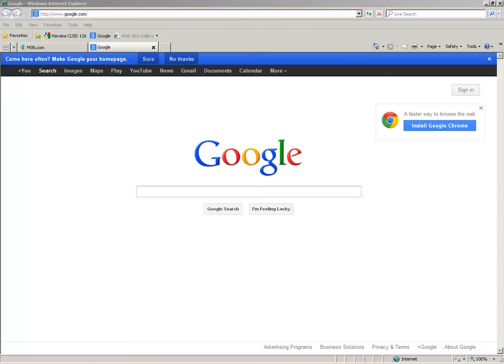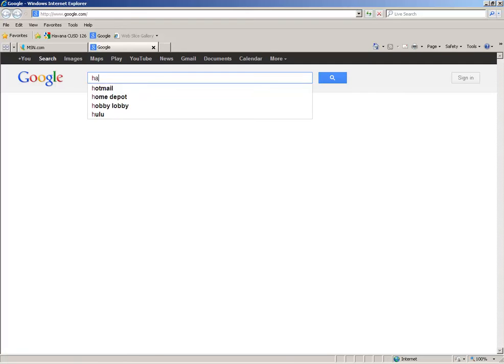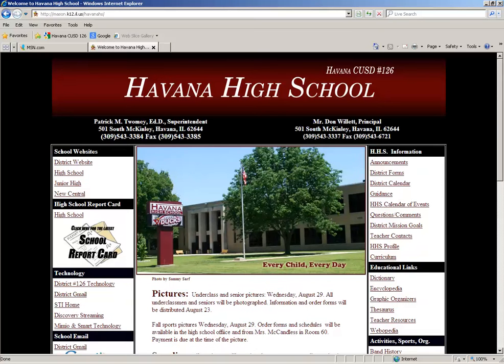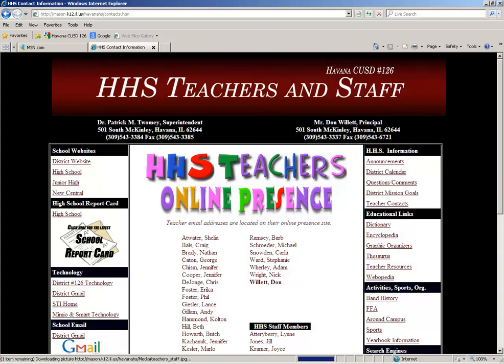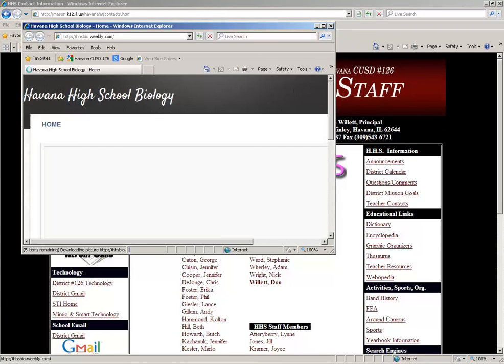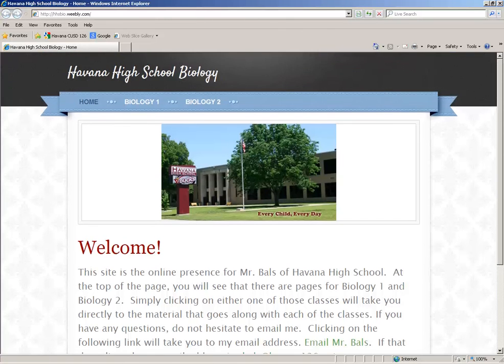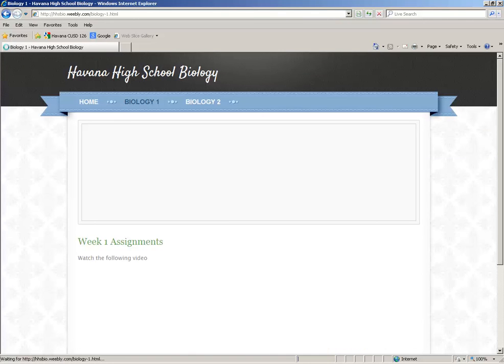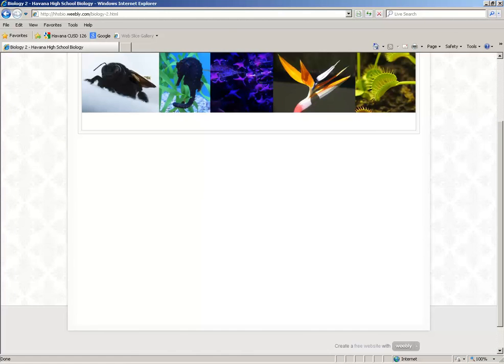Acessing My Online Presence